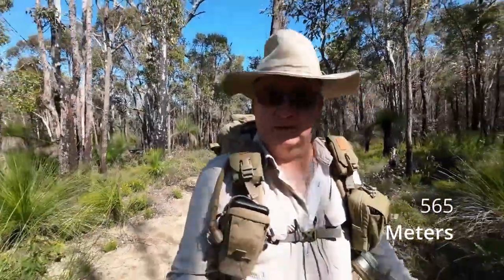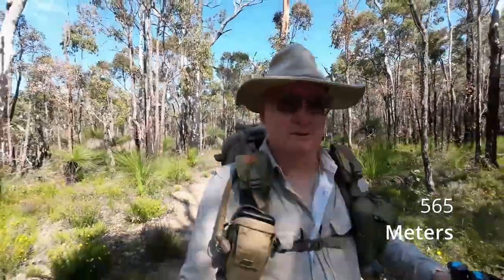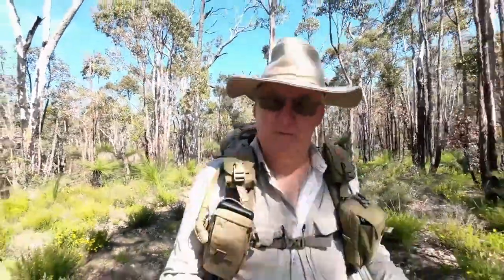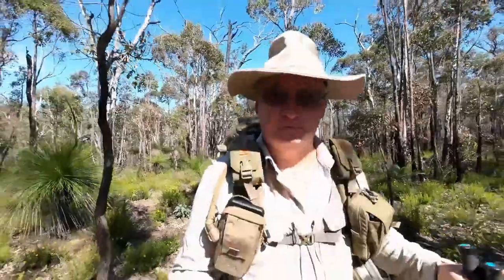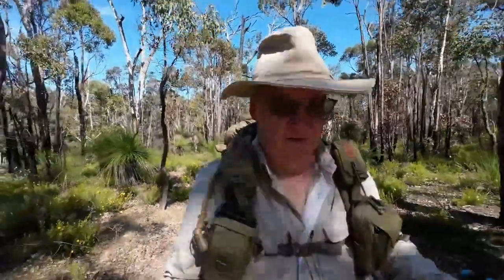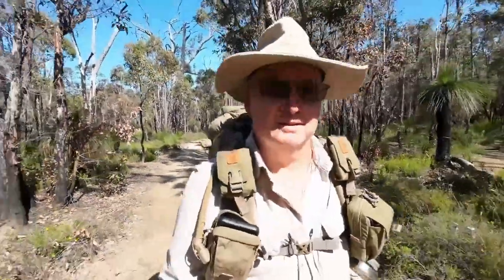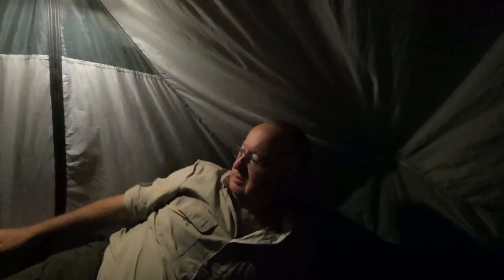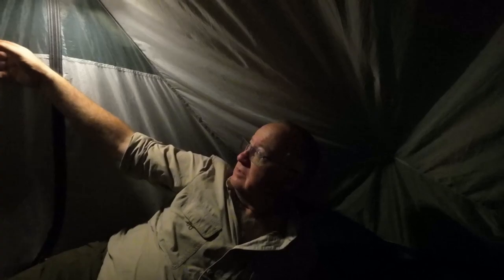Two days on the Bibbulmun Track in Western Australia